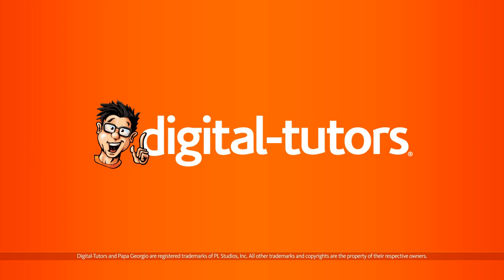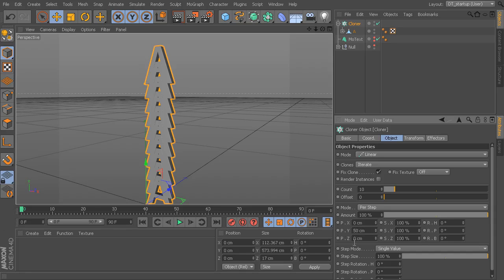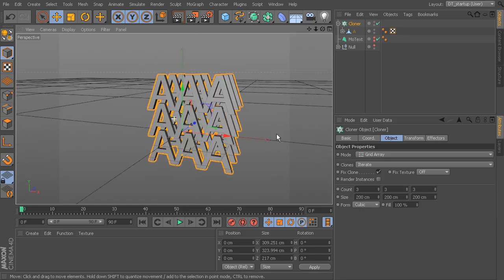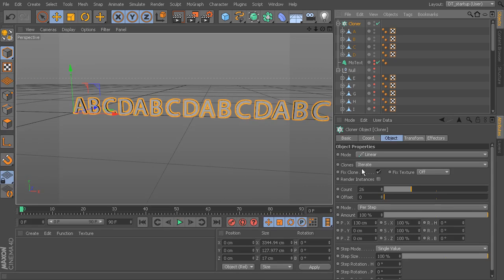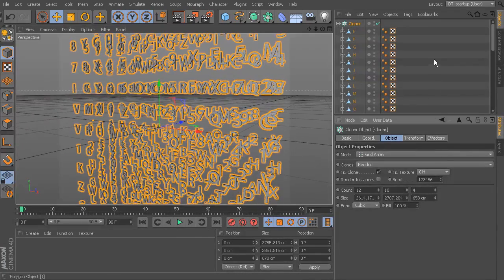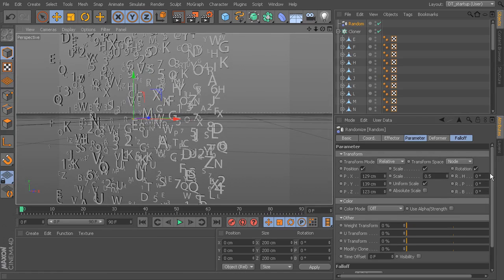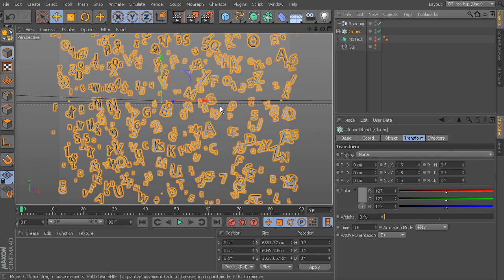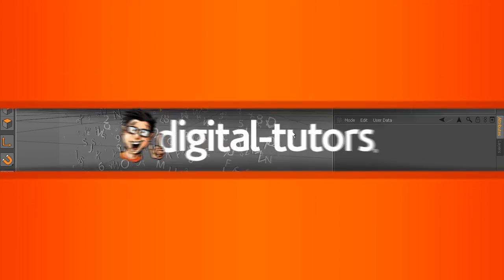CINEMA 4D Tutorials Introduction to CINEMA 4D R14 Tutorial 100